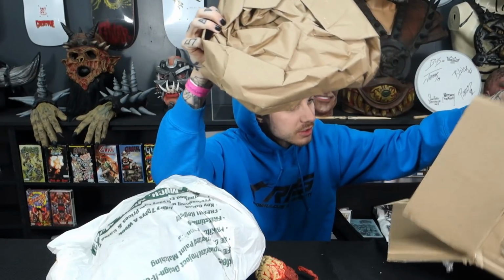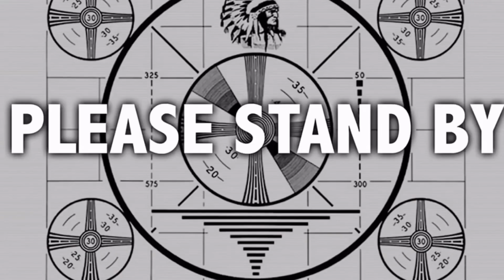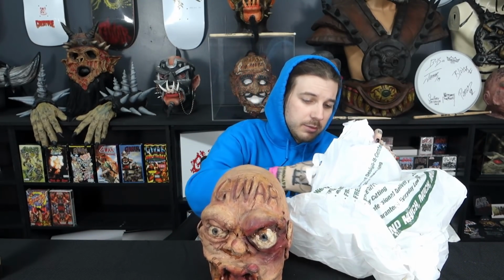PLEASE HELP ME… (title this video)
Mailing address;

Chillicothe, OH
45601
U.S.